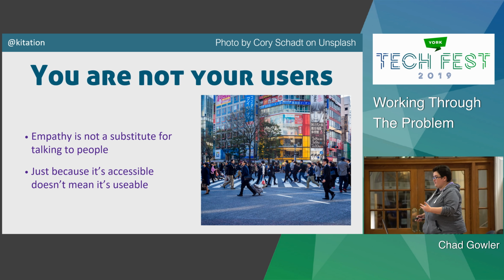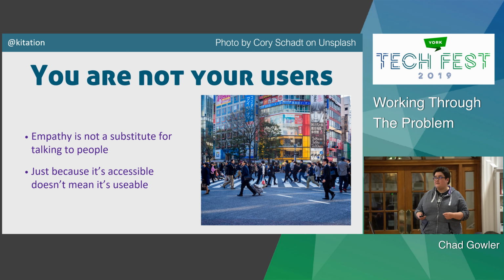Working Through The Problem - York Tech Fest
We talk a lot about user research being a “team sport” but this doesn’t always work out in reality. It can be tricky for non-researchers to make time in their schedules on something not seen as their “day job”. This talk is about why taking part in user research is a vital task for developers, ways you can start talking to dev teams and managers about making space in sprints for research, and how analysis can create a better product. We will also look at how to do research without a researcher effectively and where even small amounts of research can yield important insights.

Chad Gowler is a User researcher with 8 years of experience working in the software industry.

What is York Tech Fest?
YorkTechFest is a community event in the City of York in celebration of and through the collaboration of the volunteer tech community. In the true spirit of the volunteer tech scene, we bring together communities on 1 evening showcasing a programme of speakers and interactive workshops.

Aimed at members of existing communities and also to those who would like to have a taster of what we do - come along and listen to sessions from a selection of non-profit tech communities in the evening.